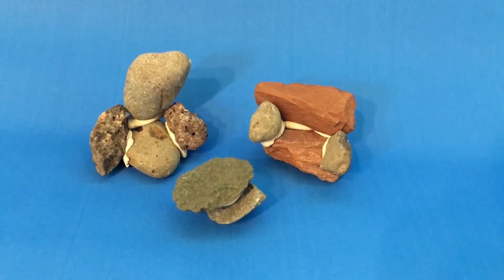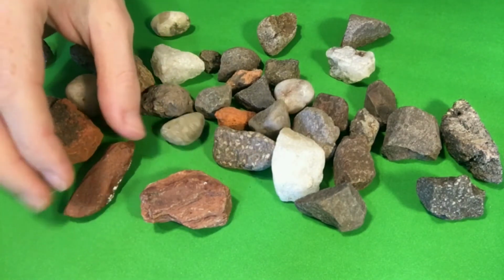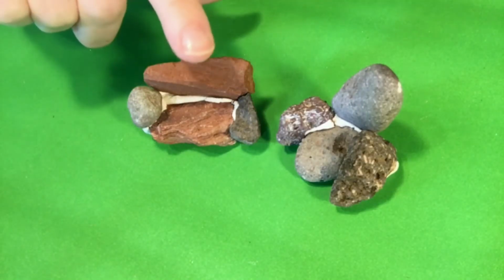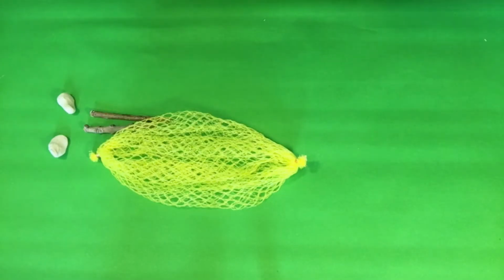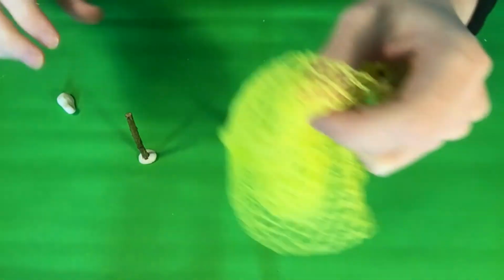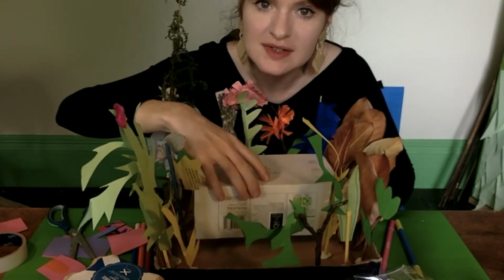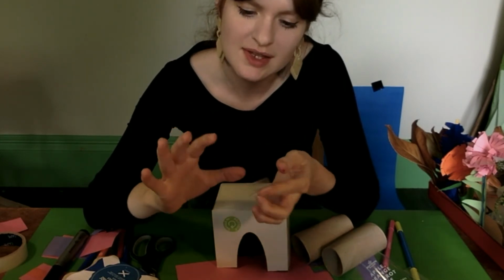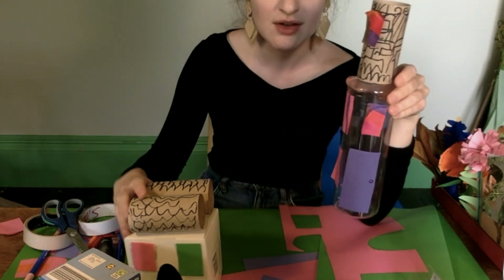Children's Art Week 2020 - Garden Diorama with Sally Hackett, 2 of 3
Join freelance artist and educator Sally Hackett in this online workshop offering a different perspective on the natural world. Using different materials and techniques, families will be guided, step by step, to create their own indoor garden diorama.

The workshop will consist of a three consecutive instructional tutorials on the making of all of the miniature components needed for the diorama, including animals and human figures and garden furniture.

Participants will be able to choose which materials to use for the workshop from a selection of accessible items, (including string, paper, clay, natural and recycled materials), giving as many people as possible the chance to get involved.

This activity has been supported by Engage Scotland.

Children’s Art Week is run by Engage, the National Association for Gallery Education and supported in 2020 by Arts Council England, Creative Scotland and Arts Council of Wales and The D’Oyly Carte Charitable Trust.